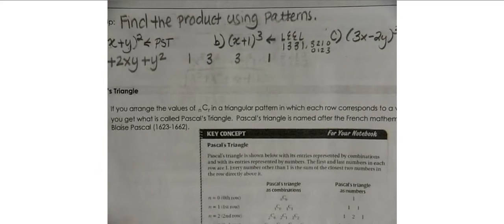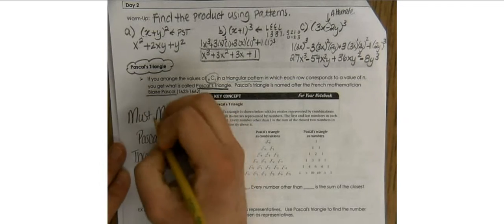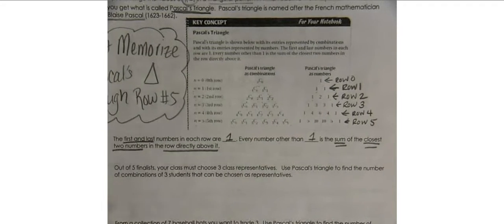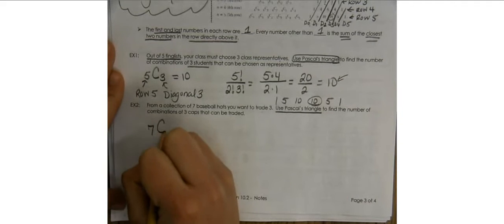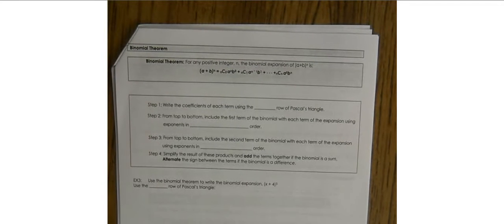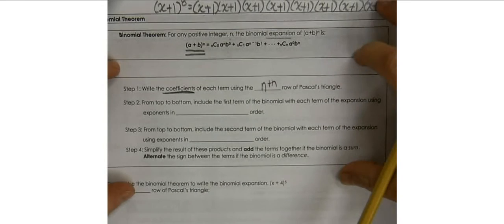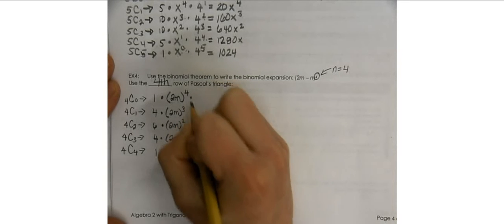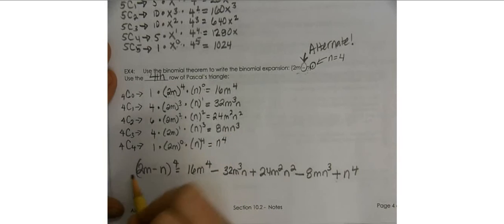10 2 Using Combinations and Binomial Theorem Day 2 Video Lesson